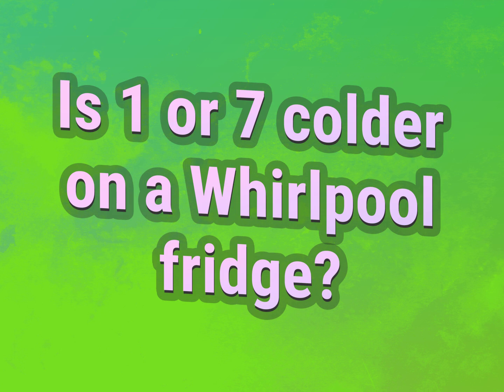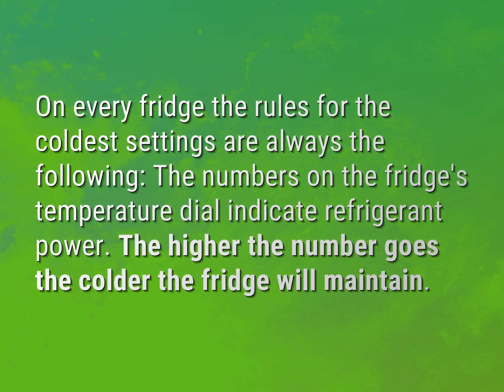Is 1 or 7 colder on a Whirlpool fridge?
James Webb (2022, August 6.) Is 1 or 7 colder on a Whirlpool fridge?
    WHYS.video